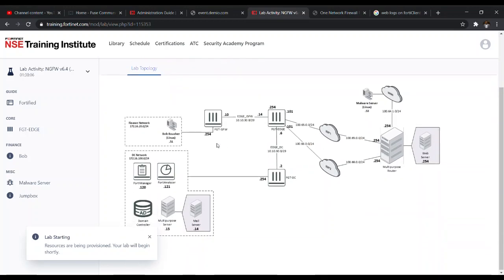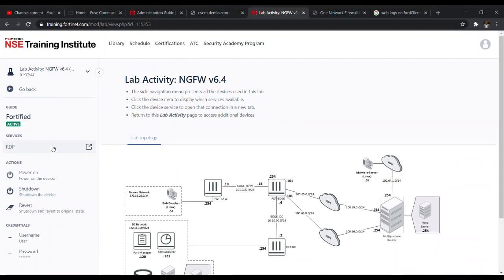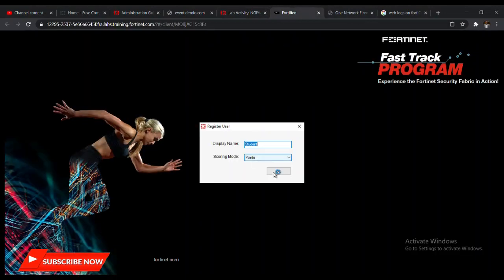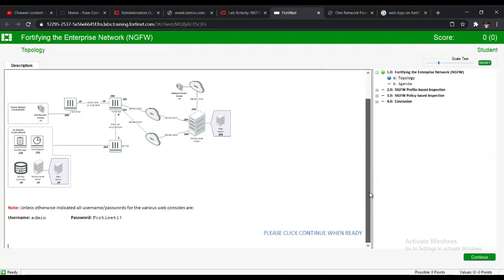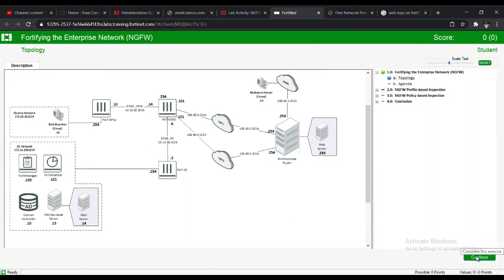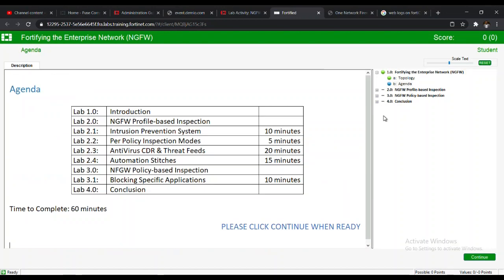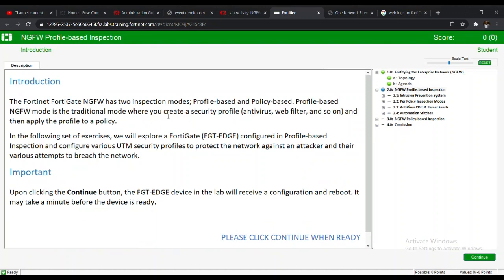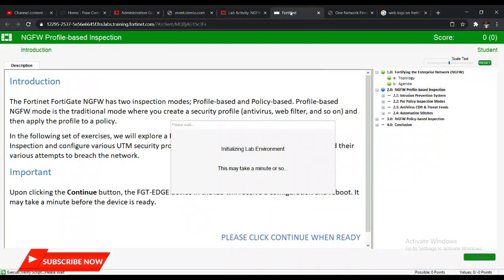Fortinet Fast Track Lab 1.0 - Fortifying the enterprise network (Introduction) FortiGate NGFW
Fast Track. Network Security. Information Security Awareness. The Information Security Awareness course explores real cyber threats that pose a danger to you...